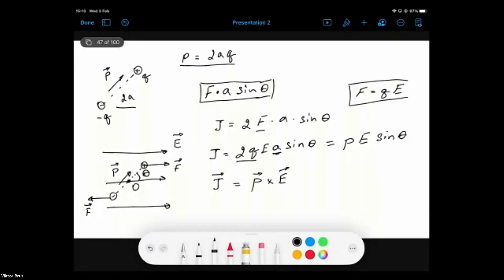11. Electric Dipole and Polarization of Dielectrics - Physics 2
We will use the following books that you can download free of charge:

1) University Physics, Volume 2, Ling et al., ISBN 13: 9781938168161, Publisher: OpenStax,
2) University Physics, Volume 3, Ling et al, ISBN 13: 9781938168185, Publisher: OpenStax,